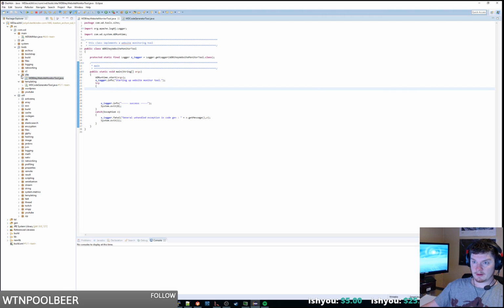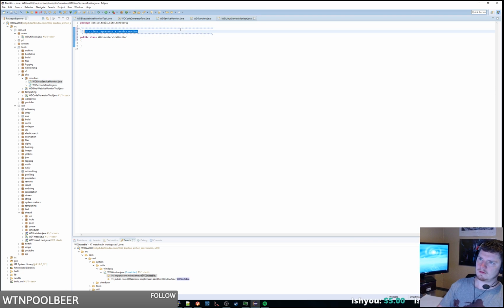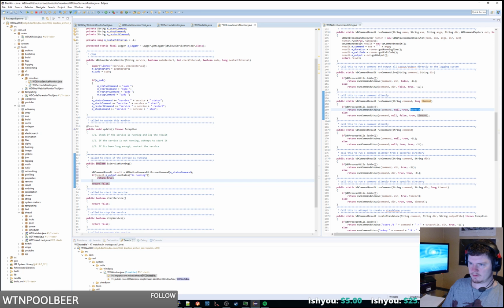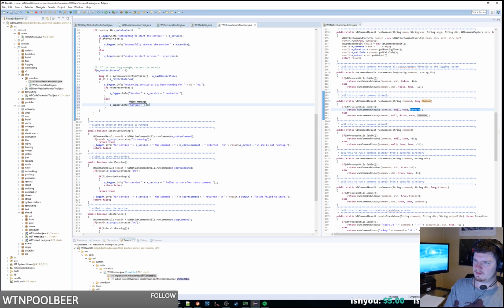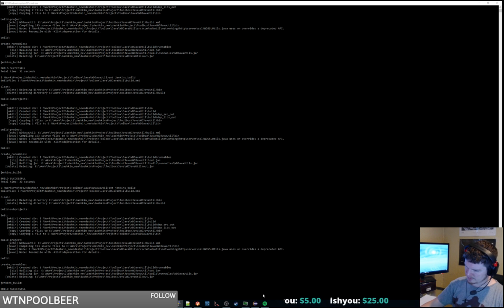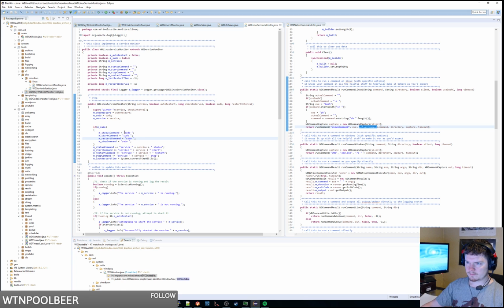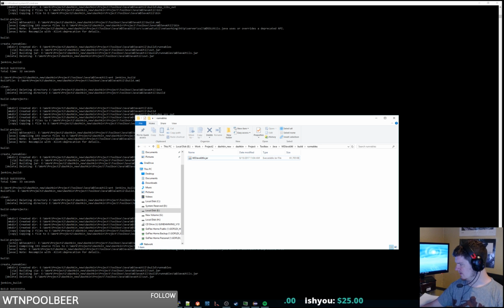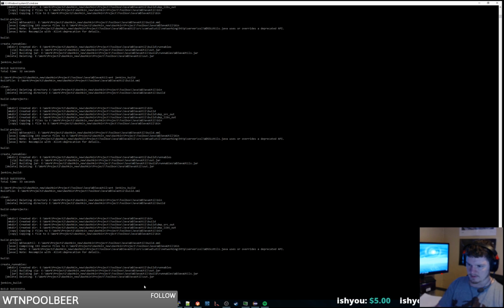ambientenergy101 devs Dashkin 276